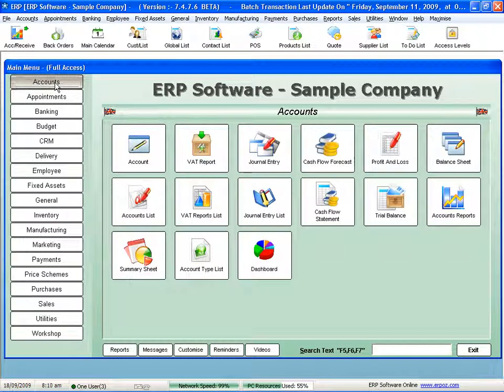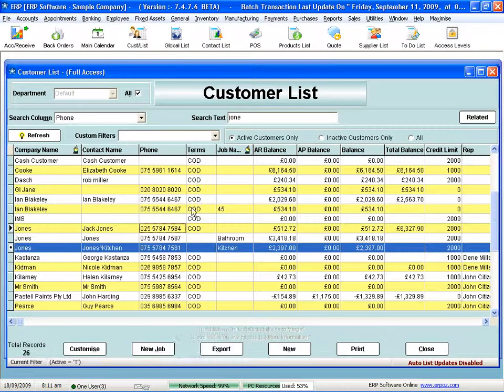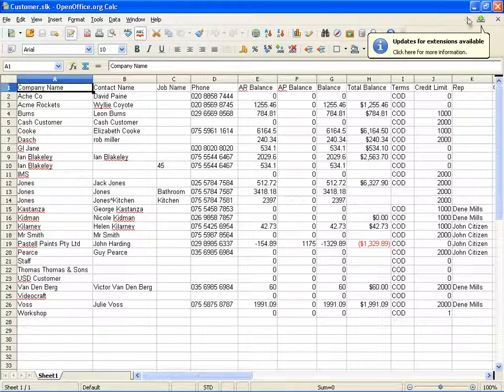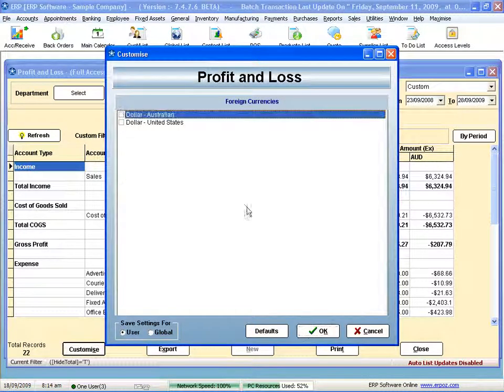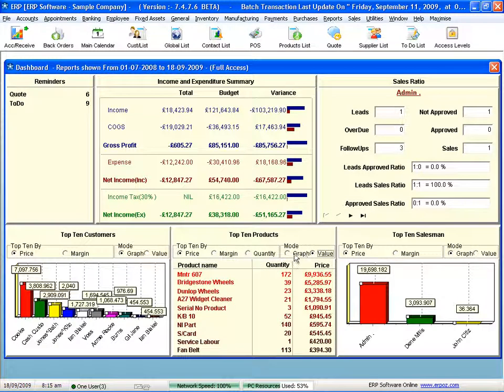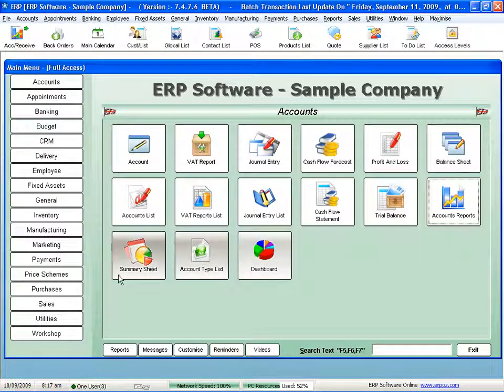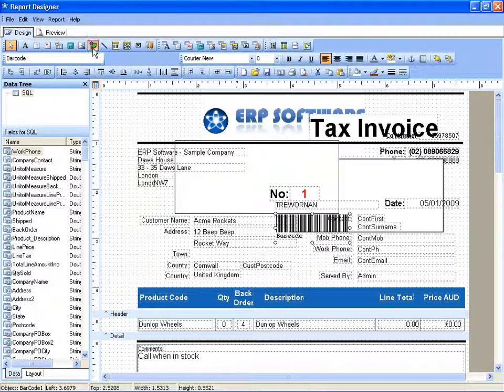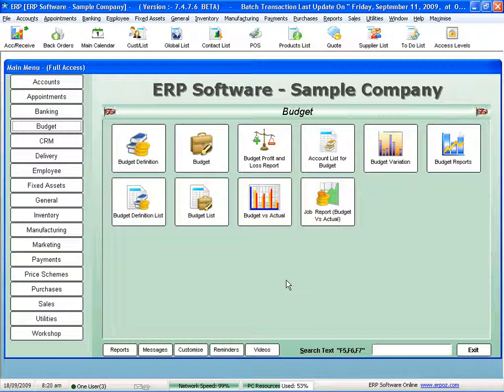TrueERP Software Reports video